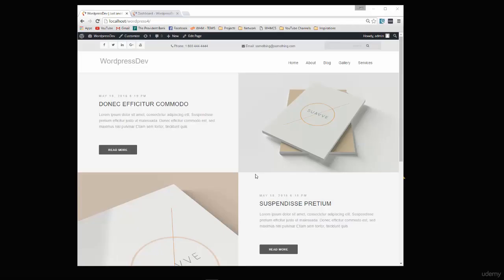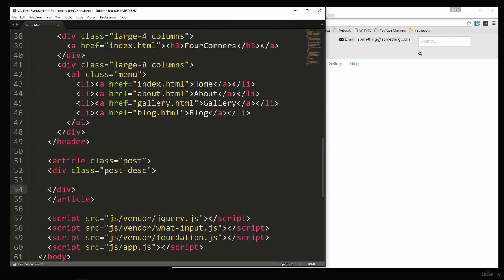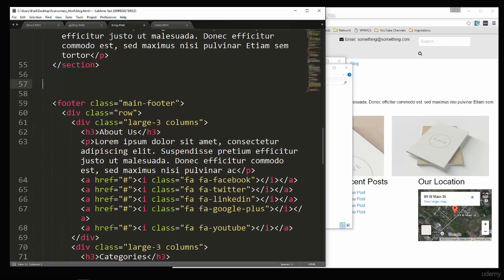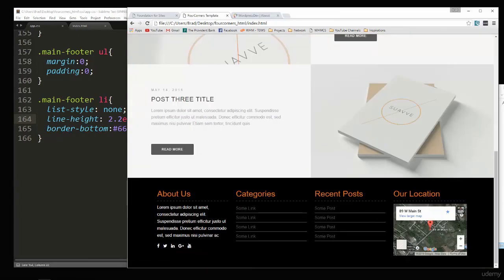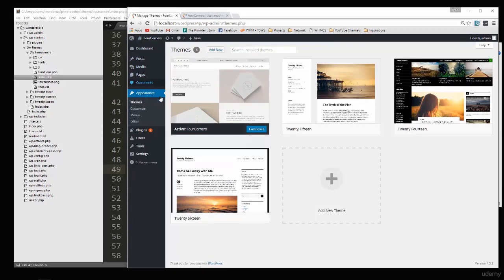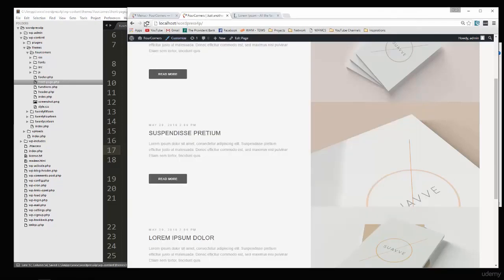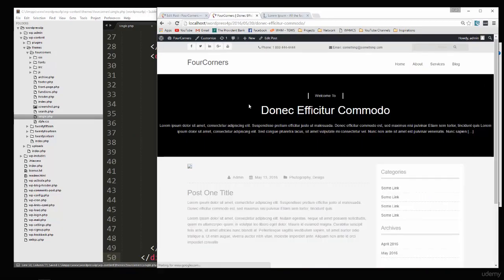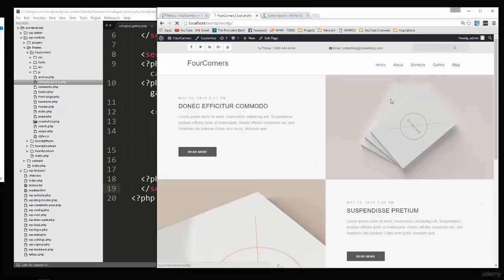How to Create a Four Corners Wp Theme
Course Name:::::
Learn To Create WordPress Themes By Building 10 Projects
@ In This Video, You can Learn:

1. Project Intro
2. FourCorners HTML Template Part A
3. FourCorners HTML Template Part B
4. FourCorners HTML Template Part C
5. FourCorners Theme Setup
6. Homepage Posts
7. Blog Archive  Search Pages
8. Single Posts Pages  Widgets
9. Gallery Posts

@ Requirements:

Basic knowledge of HTML, CSS, WordPress and PHP

@ Description:

WordPress has revolutionized the way we build websites. No more tedious long coding practices, but rather you can now select or unselect the items you want on your website. The more complex the website, the simpler the codes.

Although creating a website in today’s day and age has become easier, making it unique and different has become even more difficult. If you don’t want your website to become lost in the sea of websites, you will have to make it stand out.

WordPress Themes are one way you can do that, the more interactive and interesting your website is, the more attention it will garner. WordPress websites are currently some of the most popular websites on the internet. If you have a basic idea of how to code or know how write in PHP, HTML5 and CSS, well then this course can definitely get you started on your road to creating fantastic new themes for your next website. Do you want to learn WordPress Themes?

The course will combine your basic knowledge of HTML 5, CSS and PHP and will show you how you use the different APIs and widgets from WordPress to create awesome new themes. The WP Themes course will cover functions such as PostLoop, Hook/Actions, Widgets, WP_Query, Theme Customizer API, and WordPress Frameworks such as Bootstrap, Foundation, Ink, Gridism and W3.

Not only will you learn the theory behind the technology, but you will also build 10 different responsive website themes also with the instructor including bootstrap websites. He will break down the each theme step by step, and will help you learn how to incorporate the different WordPress functions into your website to make it shine.

The 10 different projects will include: Simple Theme, Advance Theme, Photo Gallery, Wordstrap, Ecommerce Theme, Business Theme, Cleancut Theme, WPNews, FourCorners, and Dynamo Theme.

The first theme will cover the basic fundamentals such as how to write the syntax and create the file structure. Every theme after that will include more complex design principles and will use the functions mentioned above.

No more boring theory based learning, no lectures that drone on. Here’s a comprehensive lecture that will make learning fun again. You will not only learn, but actually have fun while learning. With these themes under your belt, you can become a WordPress theme master in no time!

Students who want to learn WordPress theme creation will find this course as a wonderful resource.